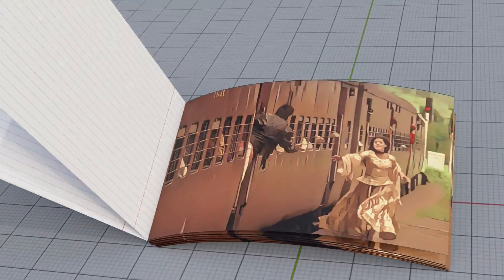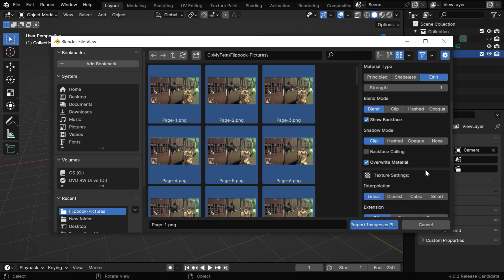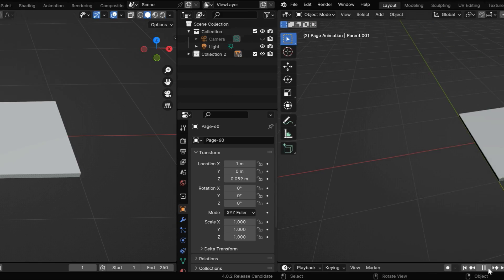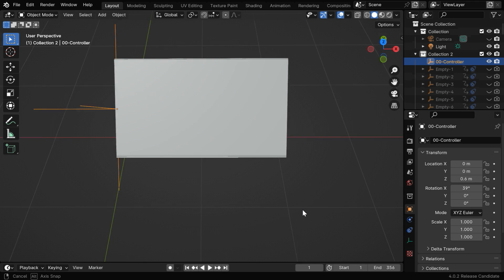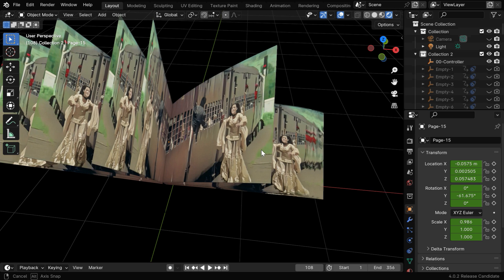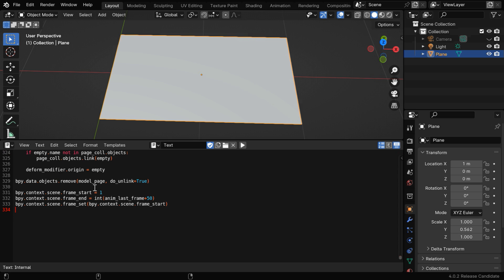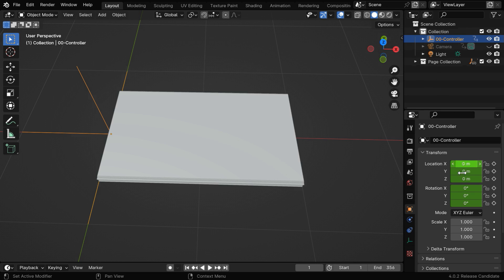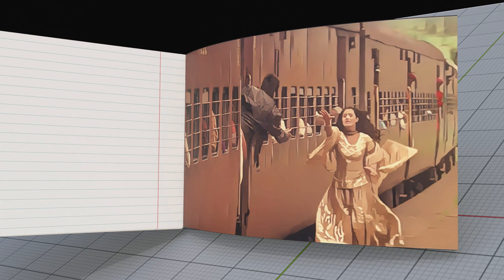How To Create A Flip Book Animation In Blender | Free Script For Automation | Flip Book Generator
In this Blender tutorial, we have discussed how to create a Flip Book animation using simple techniques. We have also shared a free script to automate this process. There is another script that even takes care of the camera & lights - this full script is only available for our members. The free script which is available for everyone can also create the same animation, you just need to set up the page materials and the camera motion yourself. Please watch the video for the complete tutorial.

Timestamp
00:00 Import your pictures into Blender
02:14 Run our python script for the animation
03:40 Manual process for the material setup
05:03 Full automation script for our members
07:21 Flip Book Generator Add-on